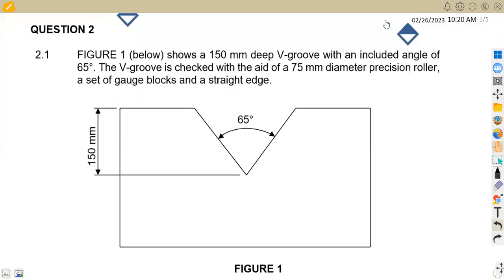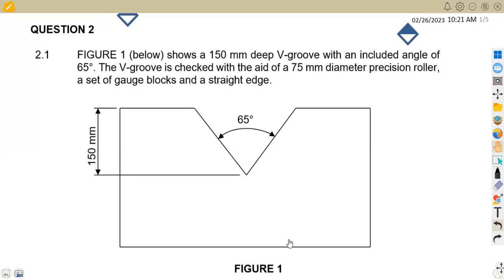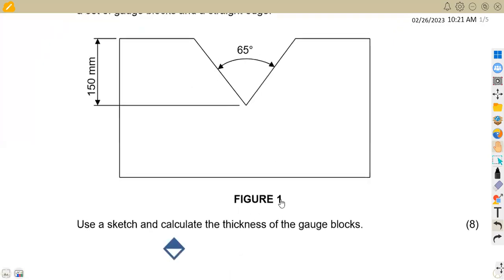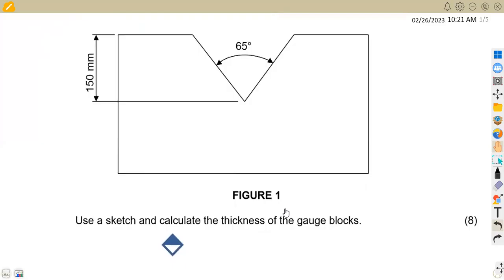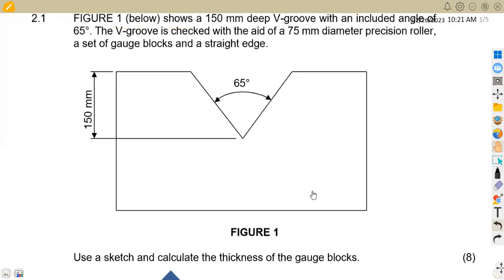MECHANOTECHNICS N4 PRECISION MEASUREMENT JUNE 2022